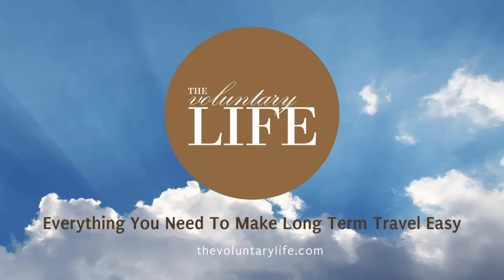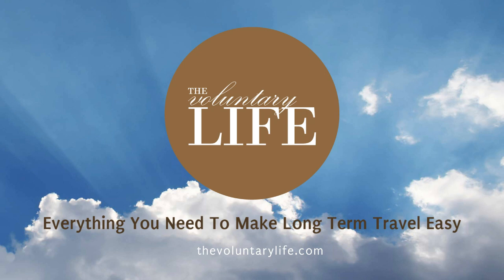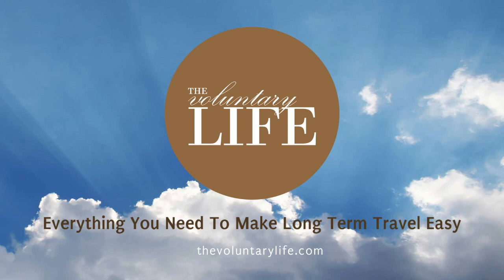Everything You Need To Make Long Term Travel Easy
It has never been easier to live and work abroad. If you are self-employed and work online there is nothing to stop you. Why nor sublet your apartment for a few months and live abroad in a fascinating (and potentially cheap) destination? Here is a list of all the things that make long term travel super easy:

- Have your home post rerouted to friend (or commercial service) who scans it into a Dropbox account for you. If a friend does it, buy them a multi-page scanner for this.

-Get a professional agent to manage the sublet of your apartment back home

- AirBnB for renting longer term accommodation (especially for whole apartments)

- TripAdvisor for short term hotel stays

- Cloud services for file storage (e.g. dropbox, google drive)

- Cloud services for backup (e.g. Crashplan or Backblaze)

- A small scanner app on your smartphone for scanning any paper you need to keep (receipts etc) when abroad

- Get your online banking set up for all the transaction types you will need to do

- Get your Credit/Debit cards set for use abroad

- A password manager (e.g. LastPass, 1Password) for your online passwords

- An E reader (e.g. a kindle, iPad) to enable you to read as many books as you want while you are away

- A lightweight laptop for your work

- A Smartphone with a nice camera for taking pictures and getting online

- An external encrypted drive for local storage/backup

-  International plugs for all your devices

Please do post your own ideas for things that make long term travel easy in the comments.